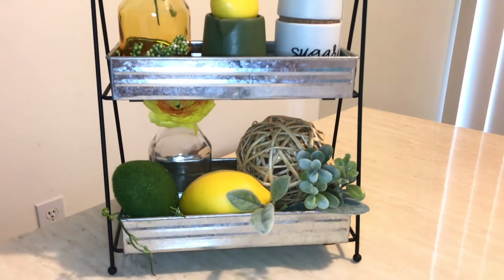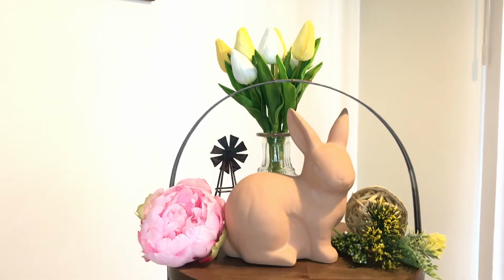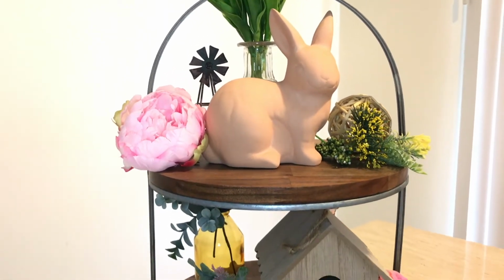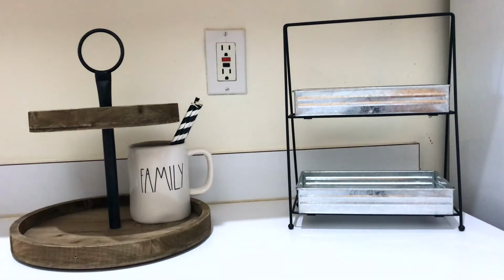HOW TO STYLE TIERED TRAY // TIERED TRAY DECORATE WITH ME // HOME DECORS// MAGGIE KHLOE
Hi everyone,  I hope you guys enjoy today's video. Tiered trays is one of the easiest way to dress up your home decor if you're tight on space. And it brings instant cuteness to any areas in the home.
I hope this will inspired you to dress up your TIER TRAY!